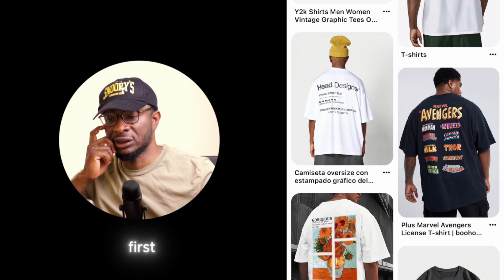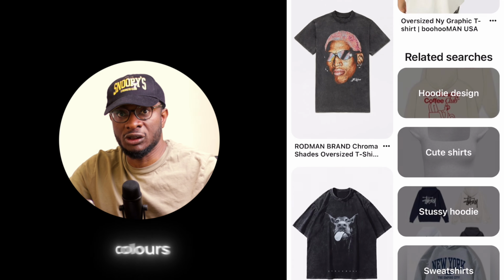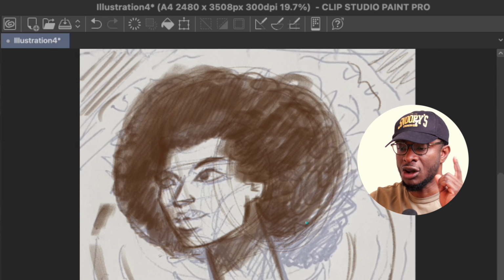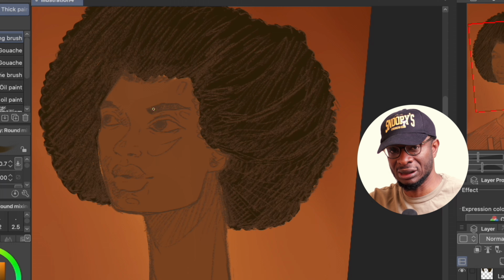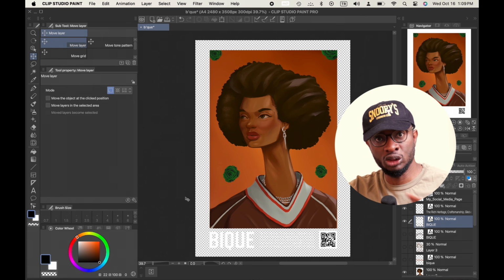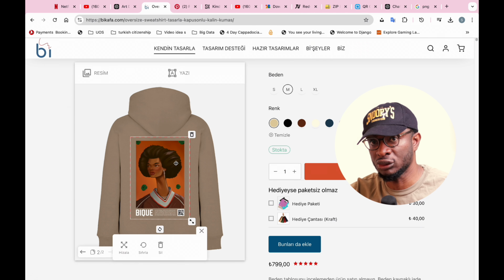Designing Custom Art for Hoodies Print Process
Join me as I take my original art from the canvas to a stylish hoodie! In this video, I’ll walk you through my creative process, from designing bold, game-inspired visuals to working with printing experts to bring my artwork to life on wearable pieces. Watch how each hoodie becomes a unique statement of fashion, creativity, and detail.